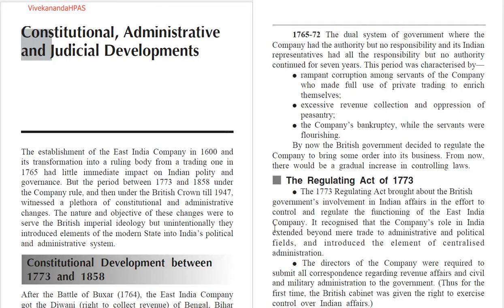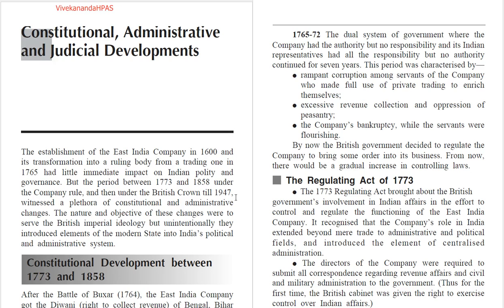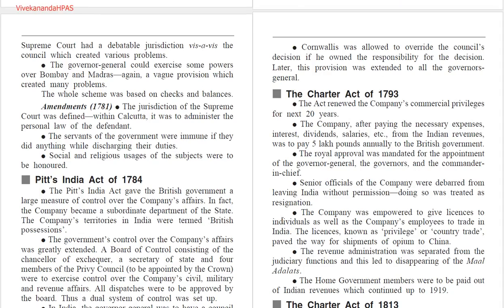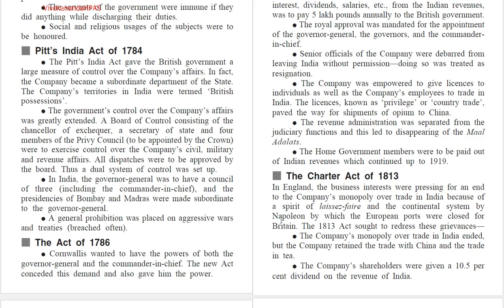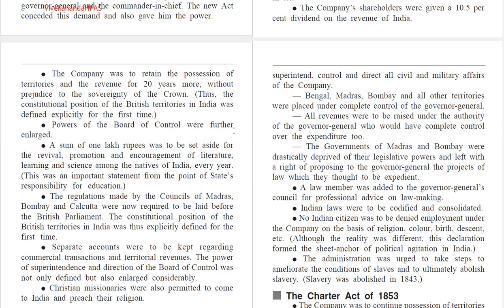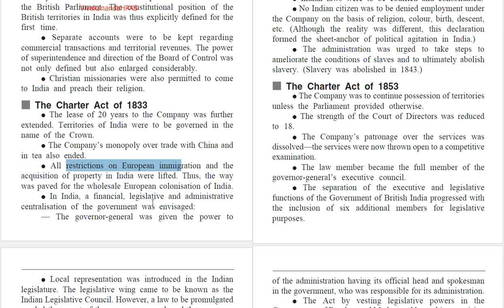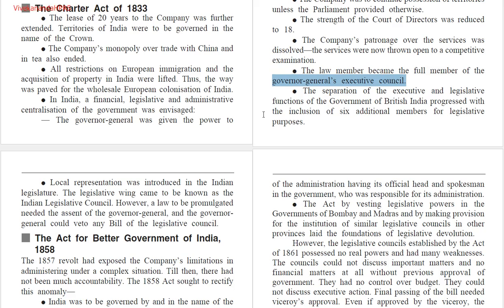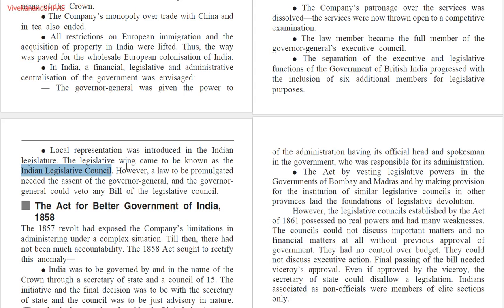Charter Act Part - 1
FACEBOOK Or Search vivekanandahpas in telegram